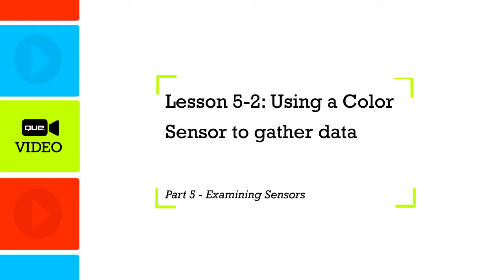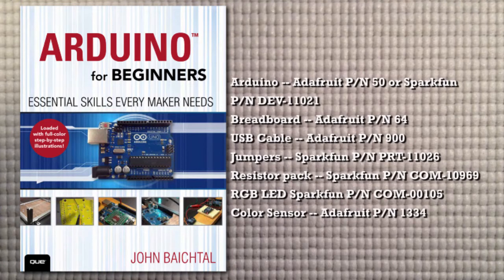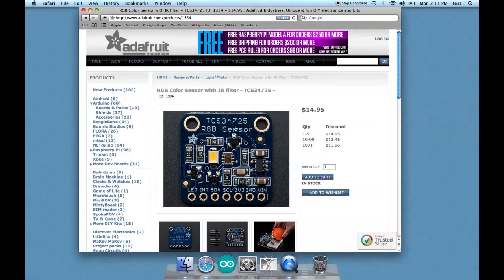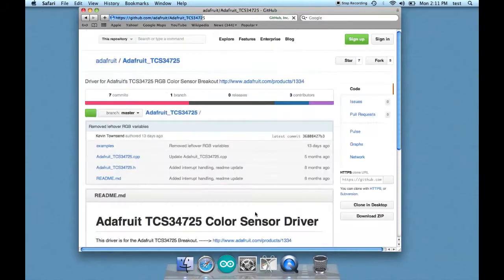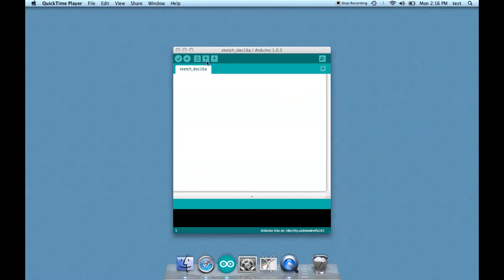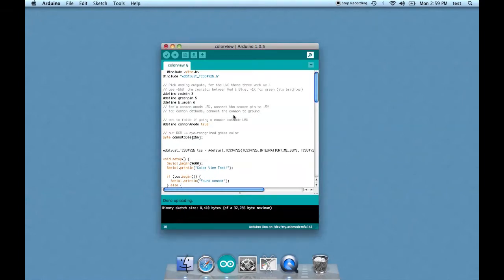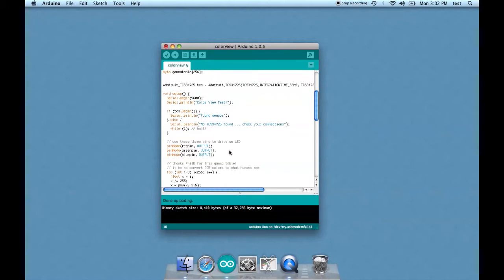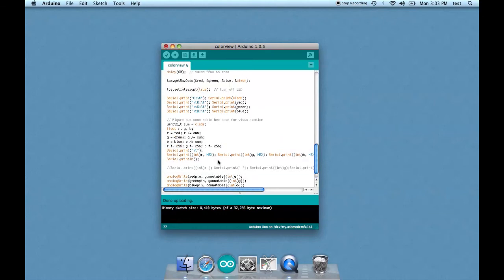Arduino for Beginners 22 Using a Color Sensor to gather data